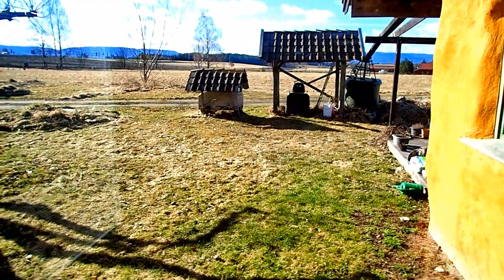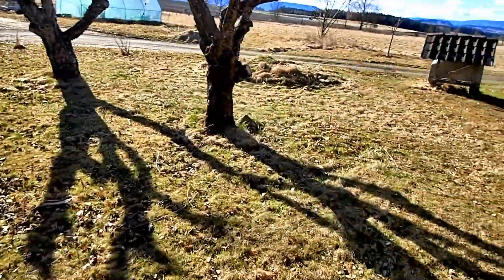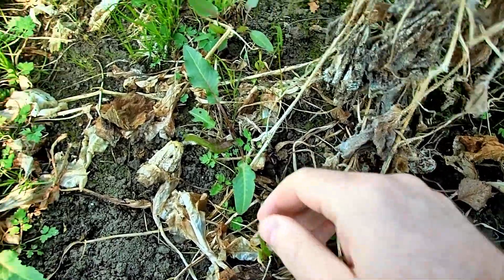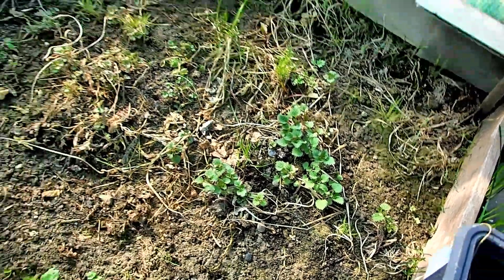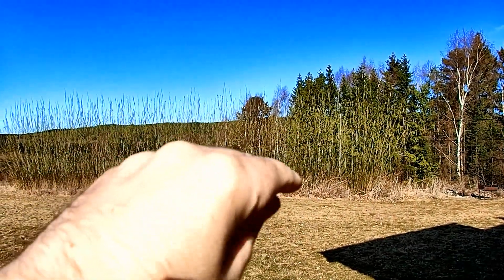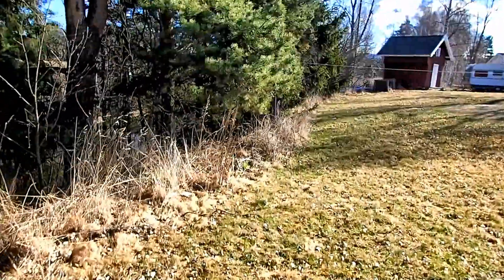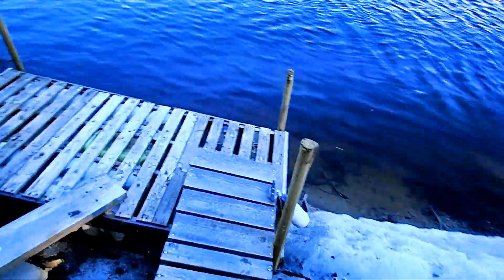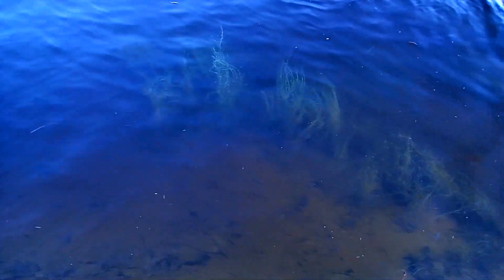Natural Aquarium Shrimp Food Hunt - Shrimp Keeping